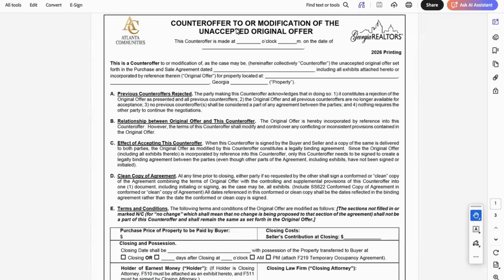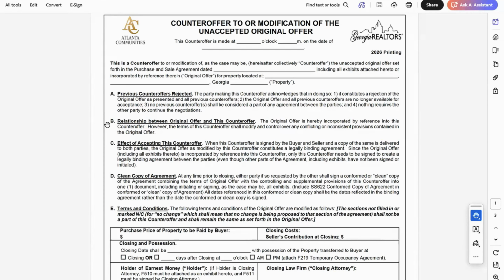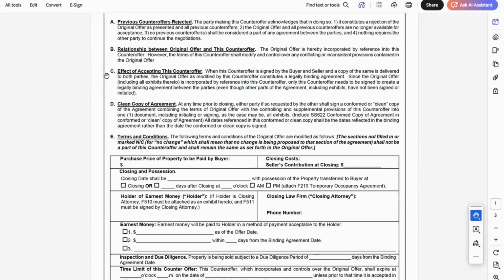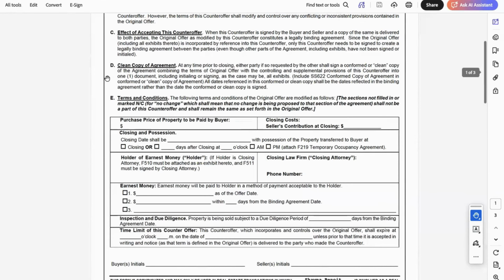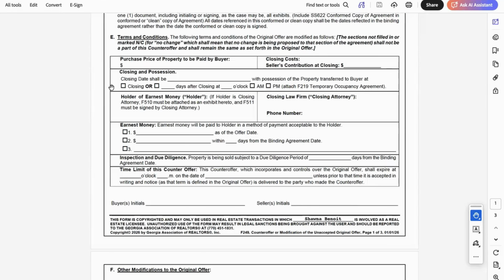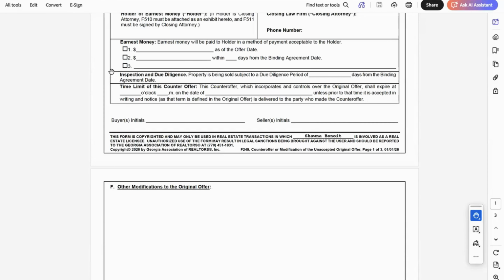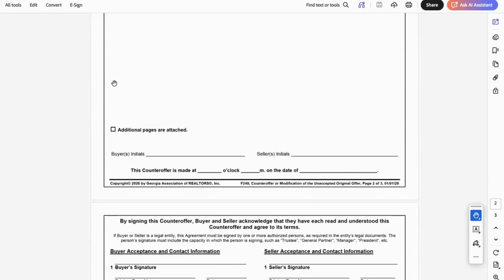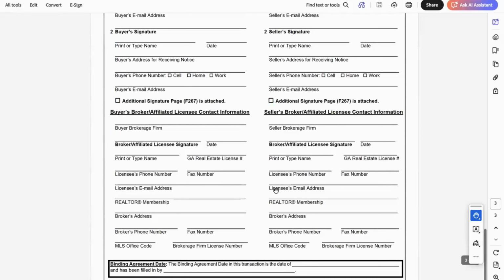F249 Counter offer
“Shawna Educates: Understanding the F249 Counteroffer Form (GAR 2026 Edition)”
Learn how to confidently complete, explain, and present the GAR Form F249 Counteroffer in your Georgia real estate transactions.
In this video, Shawna Benoit — Associate Broker, Instructor, and Georgia REALTOR® — breaks down the 2026 version of Form F249 line by line so you can properly navigate counteroffers, manage contract changes, and protect your clients during negotiations.
Whether you’re a new agent or a seasoned professional, this video provides the clarity you need to avoid mistakes, ensure compliance, and communicate confidently with buyers and sellers.
📌 What You’ll Learn:
When to use the F249 Counteroffer Form
How F249 modifies the original offer
How counteroffers affect deadlines
Best practices for presenting counteroffers
Common agent mistakes & how to avoid them
Tips for keeping negotiations clean and compliant
If you’re working with GAR contracts, this video is a must-watch!